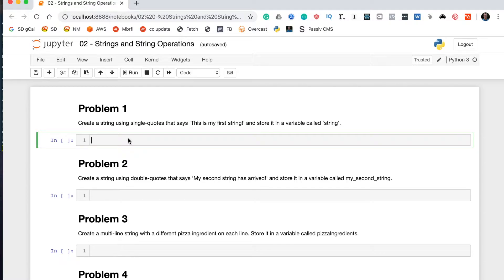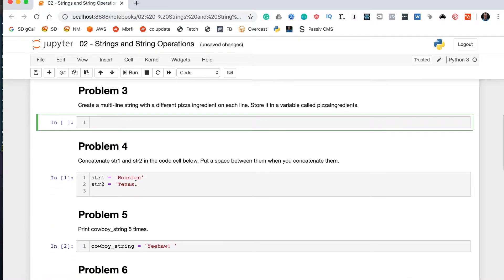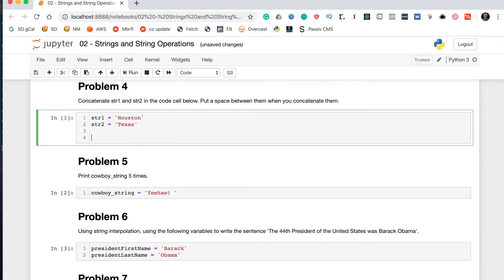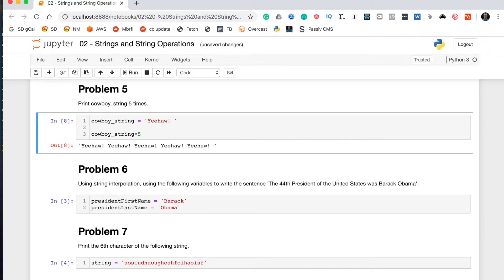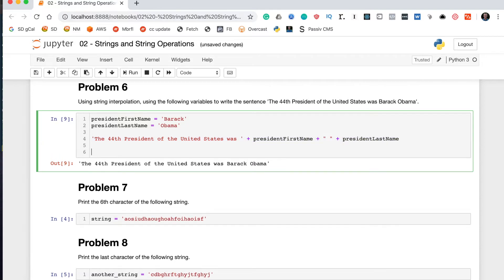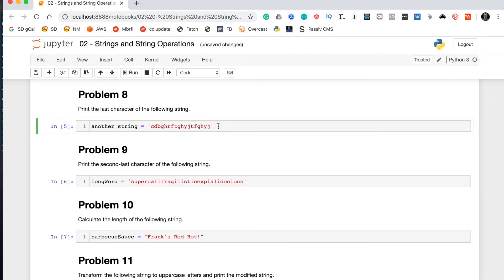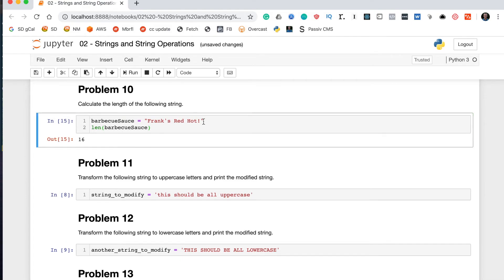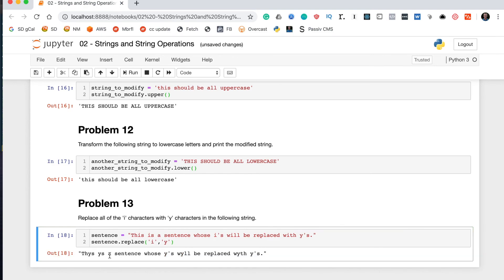Python Strings and String Operations - Practice Problems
In this video, I work through the practice problems on Python strings and string operations from my Python Fundamentals course. If you want to learn more about the course,

You can also join my email mailing list here, where I send out a monthly update of all the educational content I've posted in the last month